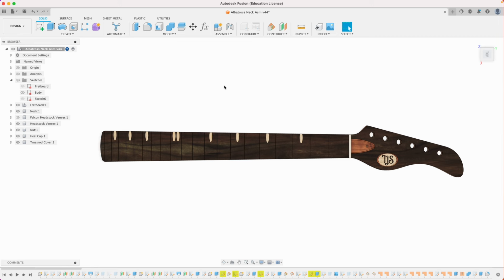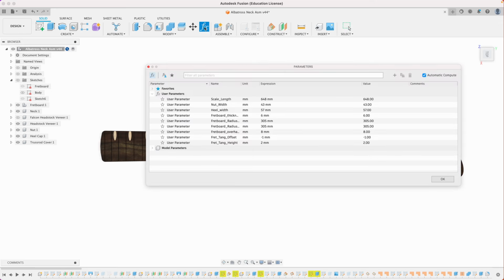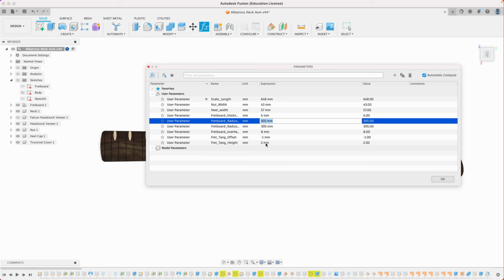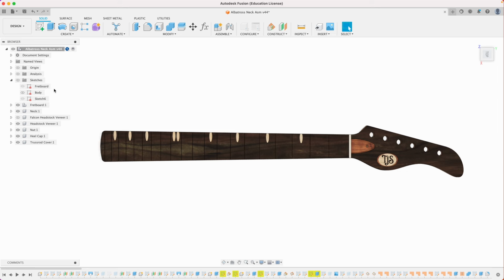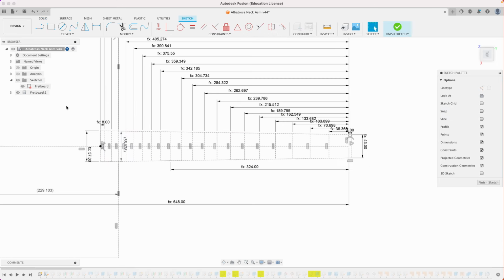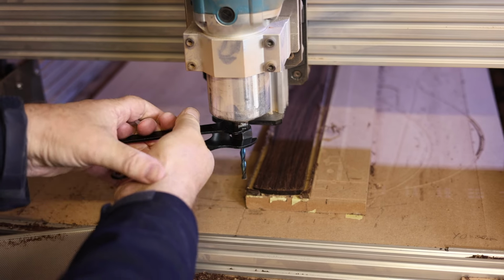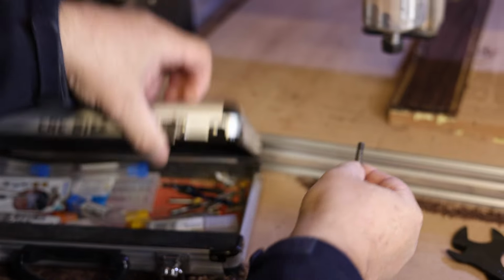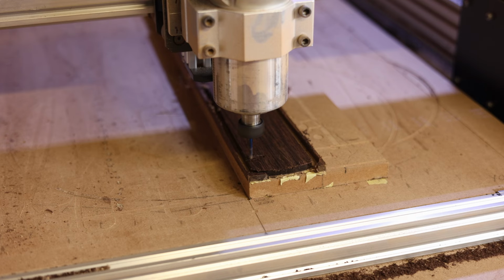TJS Albatross Fretboard Design & Manufacture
In this video, I talk about the parametric design of my TJS Albatross Fretboard in Fusion 360 and the manufacture on my CNC machine.